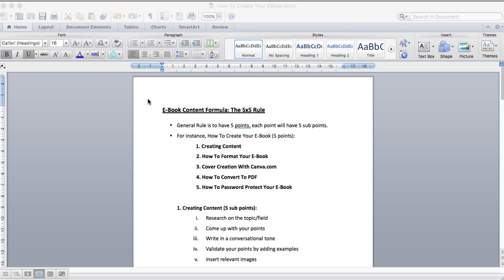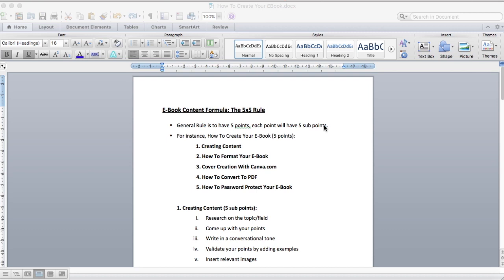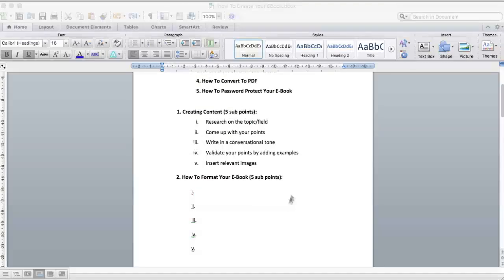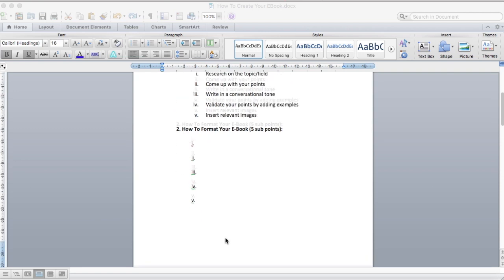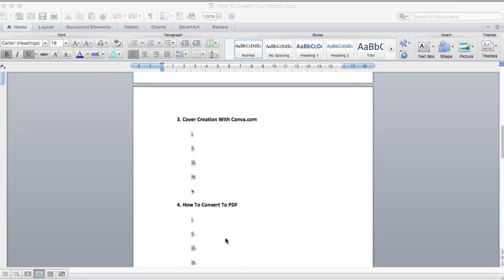E Book Content Formula